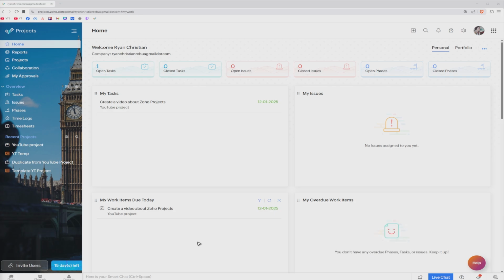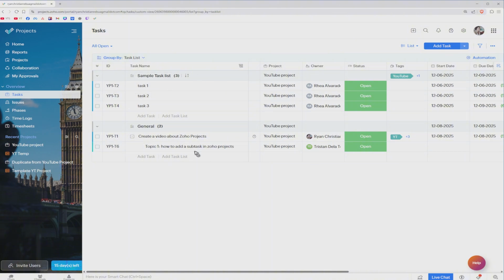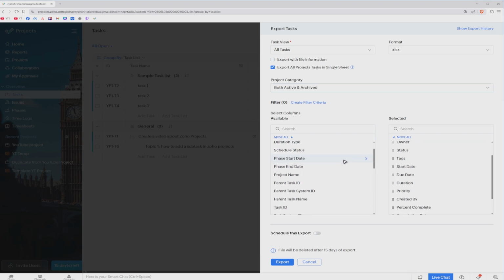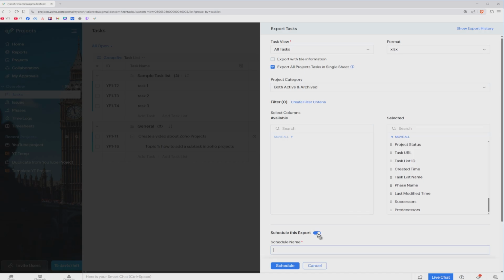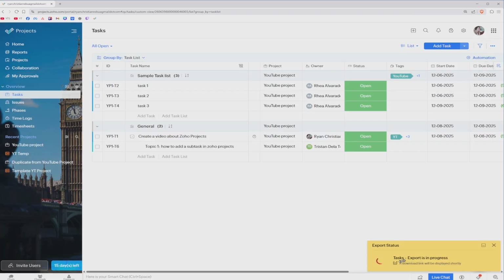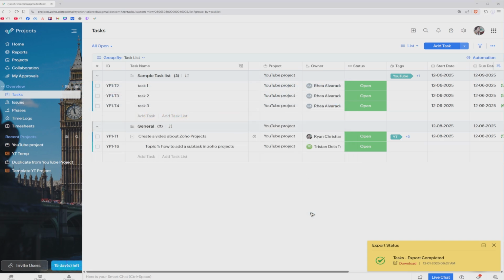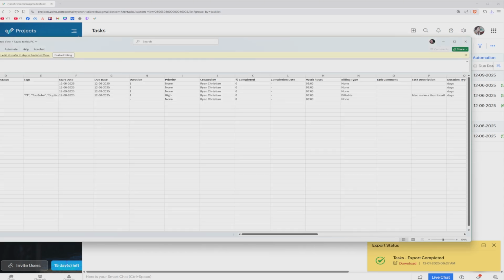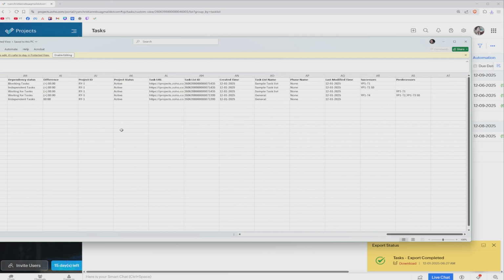How to EXPORT TASKS FROM Zoho Projects (Step by Step)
This tutorial shows how to export tasks from Zoho Projects so you can download task data for reporting or backups. It’s useful for audits and external analysis. Please consider liking the video and letting us know if you have any comments, ideas or questions, we really appreciate any feedback! We have plenty of other tutorials on our channel so come and see if we can help you with anything else :)